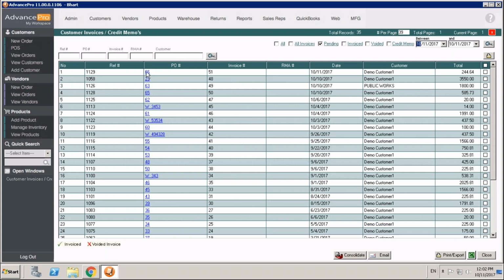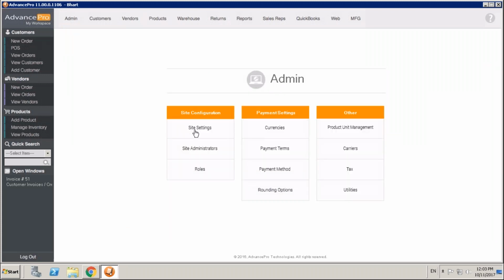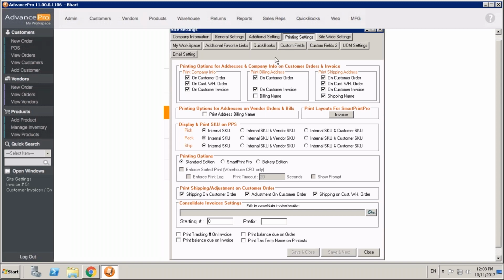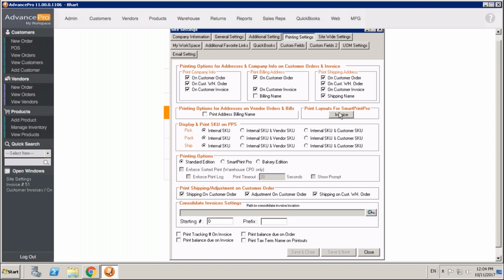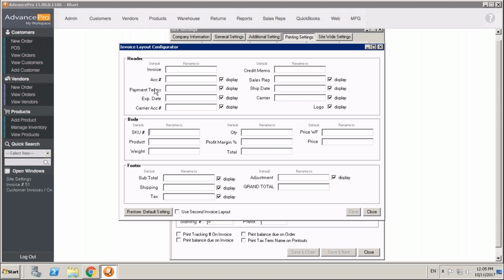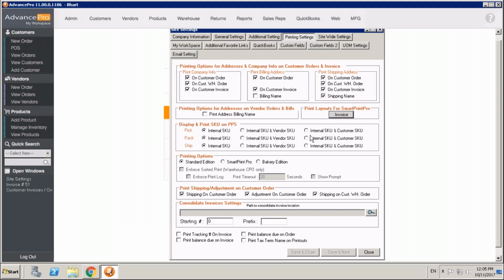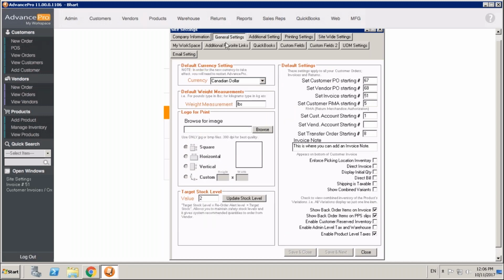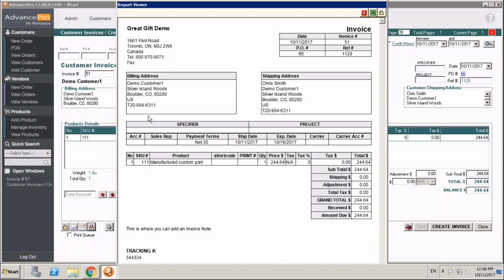Invoice Printing Options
In this webinar, we'll answer the questions:
- How can I adjust the terms on my invoice?
- How can I add the tracking number to my invoice in printouts or emails?
- How can I add the balance due on my invoice?